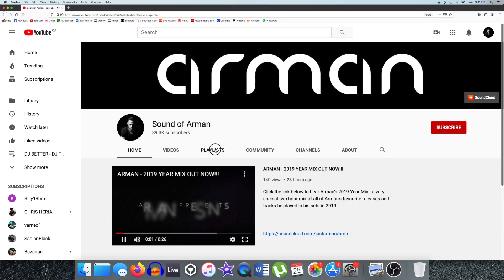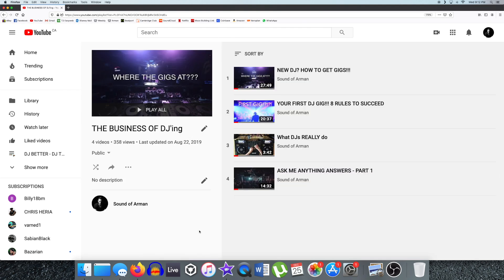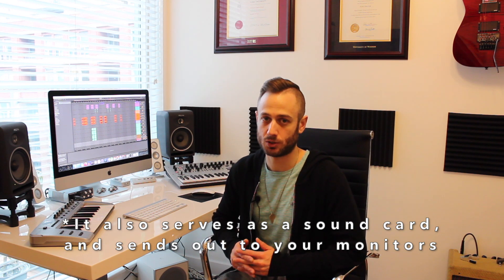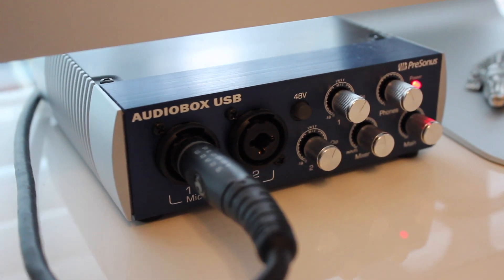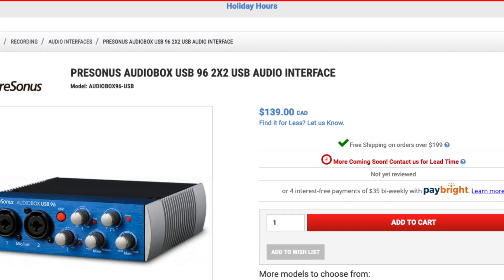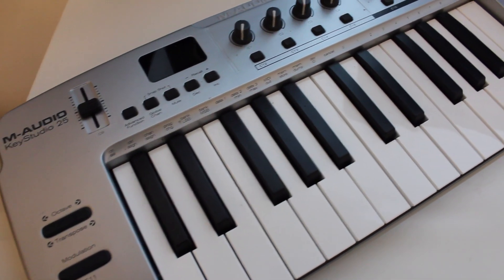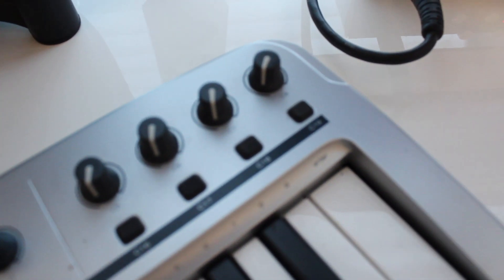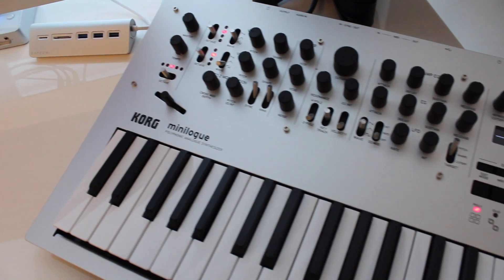SETTING UP YOUR FIRST DIGITAL STUDIO (requirements and costs)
In this video Arman takes you through the requirements and costs to get started with electronic music production in a digital studio.

Please also check out my progressive house side project Arman & Beynon and follow at: